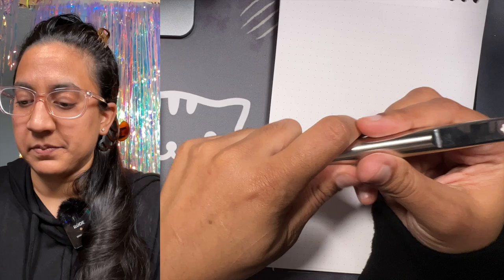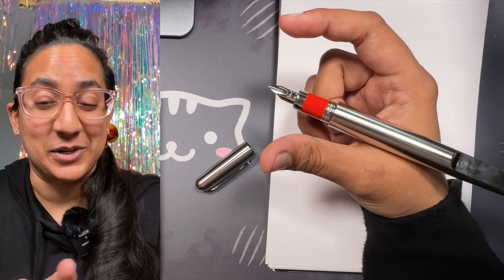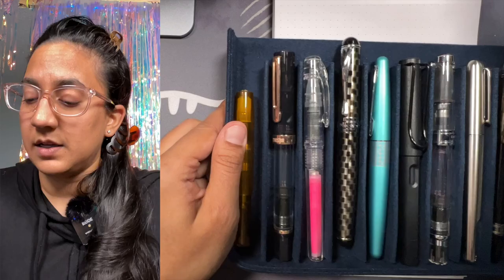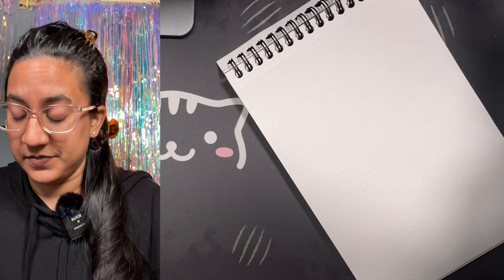Montblanc M (RED) Signature Fountain Pen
I ended up buying this pen because I loved it. Please do consider visiting Appelboom and lending your support when making purchases. The code is 'friend'!

My inky friends and newcomers, thank you all so much for watching and being here. My goal is to give you a break from the day, a brief reprieve for a few minutes to enjoy handwriting, writing instruments, inks, notebooks. Light-hearted, simple enjoyment.

And I'd be so grateful if you want to share with someone who might enjoy this.

If you have realized that oddly satisfying pens and inks are your jam and you would like to support my personal creations, please check me out to help keep the ink flowing on this personal channel!

• La Couronne du Comte: •GOURMET10•
• Casa della Stilografica: •FLORENCE•
stilografica.it/
• Appelboom: •friend•
• P.W. Akkerman: •GOURMET10•
akkermandenhaag.nl

SLACK: ow.ly/ftUG50FJB88